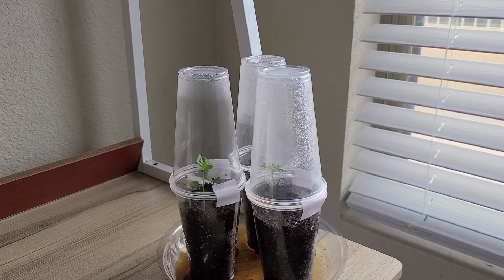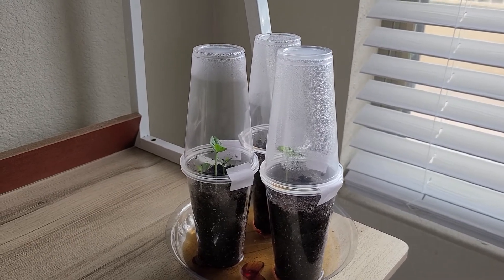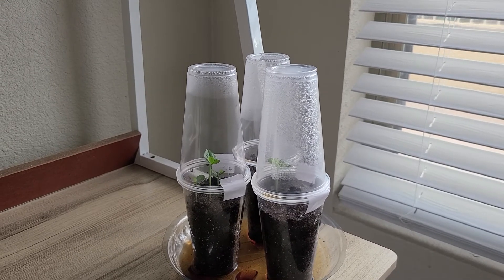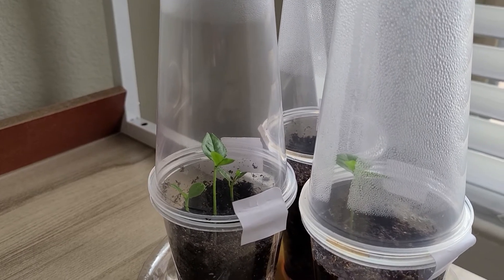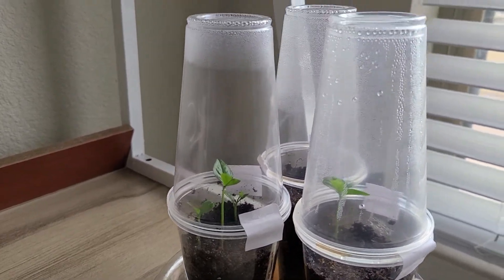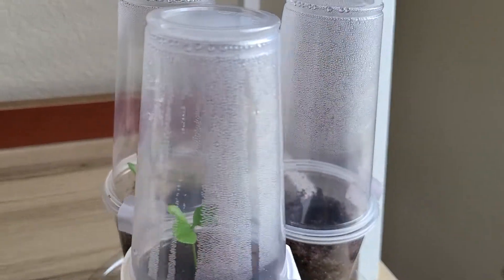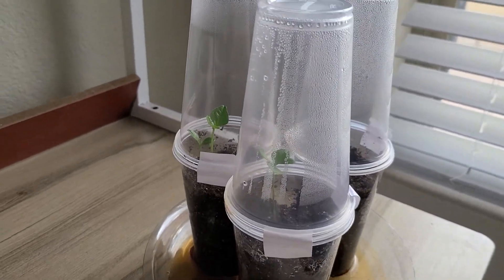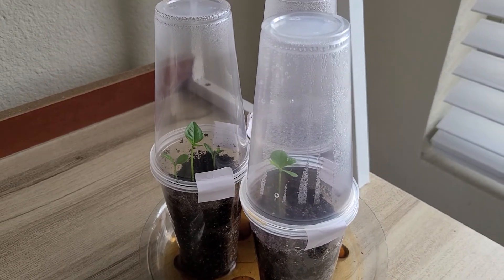You is KINDDD❣️You is SMAAART❣️You is IMPOE*TANT❣️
This is an update to the germinated lemon seeds on my 9-29-22 video😃🌱🍋